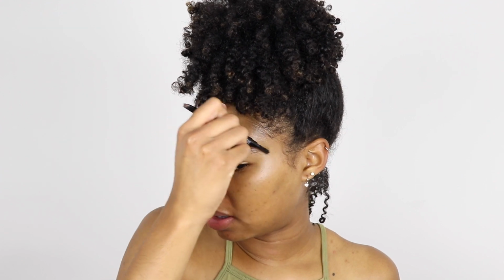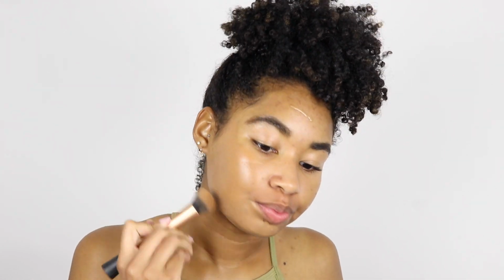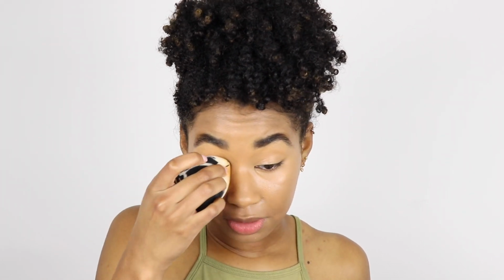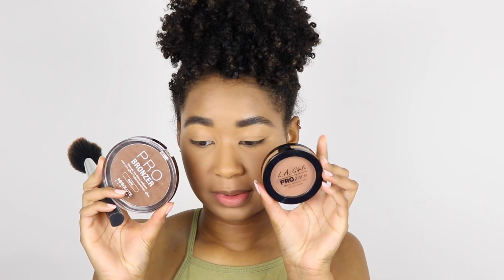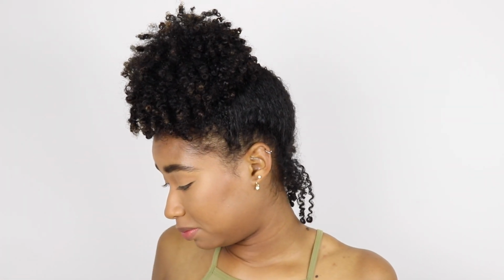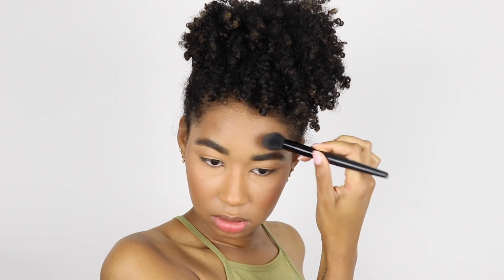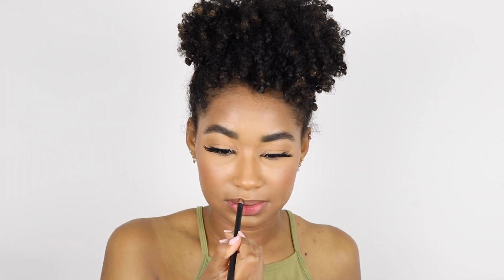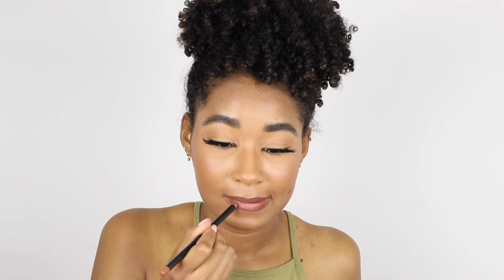EVERYDAY SUMMER MAKEUP ROUTINE | ALL DRUGSTORE PRODUCTS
SUBSCRIBEEEEE🤍🤍🤍🤍🤍🤍
psssttt... everything you need to know is here :)
Hi my loves! This is more so for the days that I'm feeling extra and want my face to stand out but still in a "natural" glowy way. Love you all💕

Products Mentioned:

LA Colors Browie Wowie Brow Pencil
Maybelline Clear Mascara
ELF Luminous Matte Primer
Maybelline Urban Dream Cover Foundation
ELF Hydrating Camo Concealer
Maybelline Loose Setting Powder - Medium Deep
L'Oreal Tru Match Pressed Powder- W8
LA Girl Pro Matte Pressed Powder
Absolute New York Pro Bronzer - Dark
NYX Double Dare Blush
Millani Coralina Blush
ELF Baked Highlighter - Apricot Glow
L'Oreal Voluminous Mascara
Laflare 3D Lash-SD 01B
Morphe Lipliner- Sweet Tea
ColourPop Lipliner- Pitch
Wet N' Wild Matte Lipstick- Never Nude
Wet N' Wild Matte Setting Spray